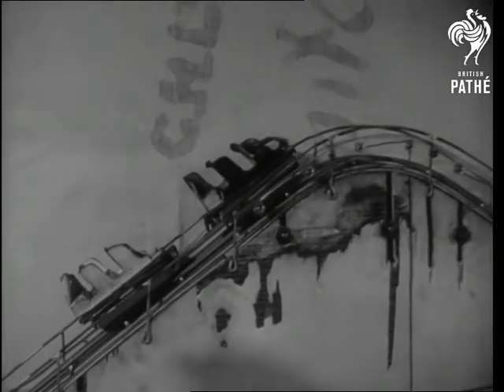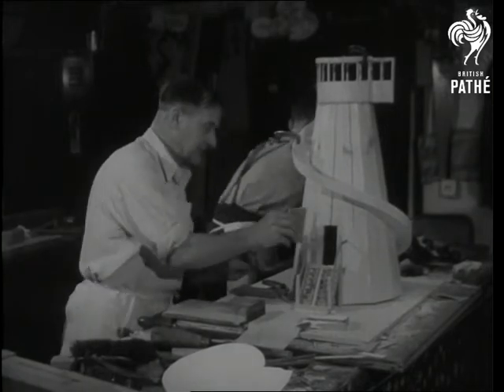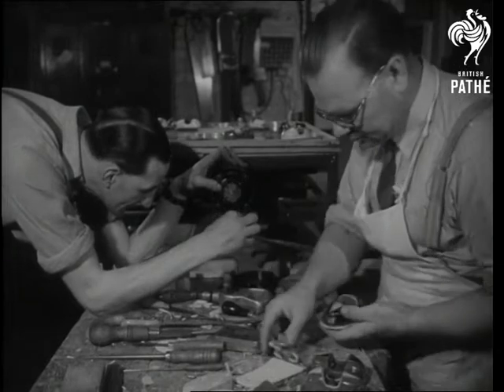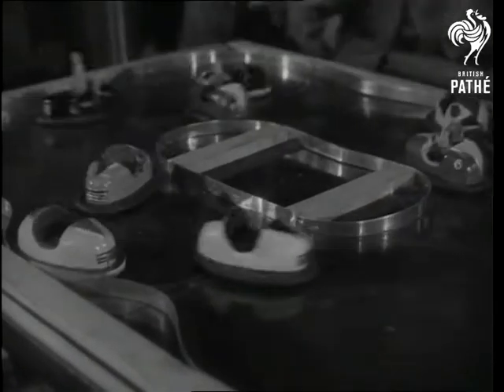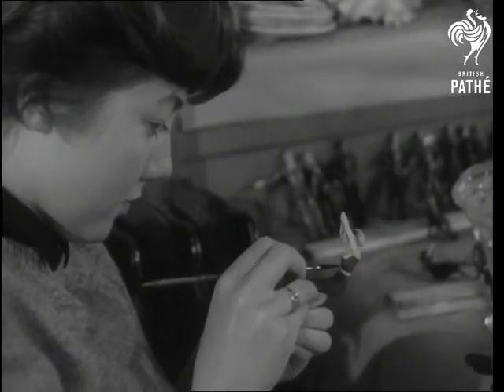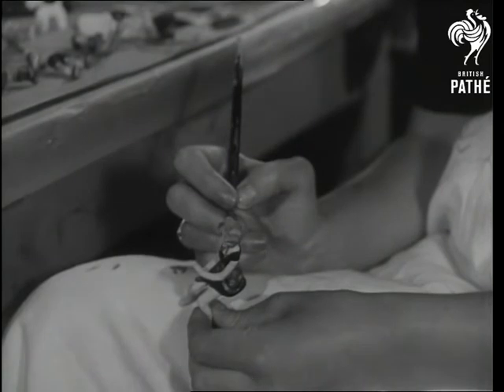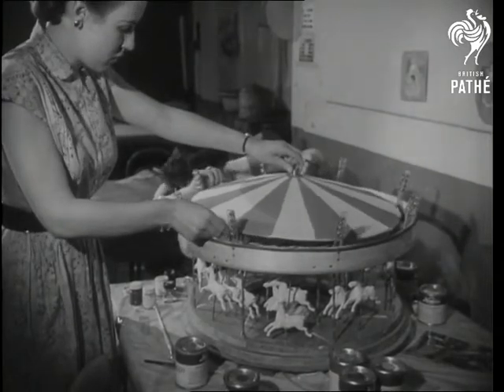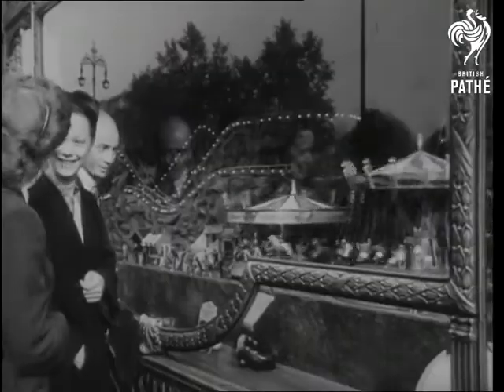Window Display (1952)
Window Display, London.

C/U Miniature scenic railway. C/U and M/S Man stopping train. M/S Workman inspecting track. M/S Men building miniature helter skelter. C/U One man working on tower. M/S Men working on tower. M/S Men working on tiny Dodgem cars. C/U Fixing passenger in seat.  L/S Cars in action. C/U and M/S Man working on roundabout. C/U horses roundabout working. M/S Man watching roundabout.

C/U Another type of roundabout in action. C/U Man completing giant wheel. M/S Girl painting models. C/U Girl. C/U Another girl pan down to hands painting. C/U model passengers all sorts. M/S Girl painting top of roundabout. M/S Girl puts top on roundabout. M/S Woman painting and pulling chains up. M/S Window display. C/U Roundabouts working. C/U Kids watching scenic railway. M/S Women watching roundabouts.

Cataloguer's note: Commentator says the display is being made to brighten things up for Coronation year.
 FILM ID:1385.25